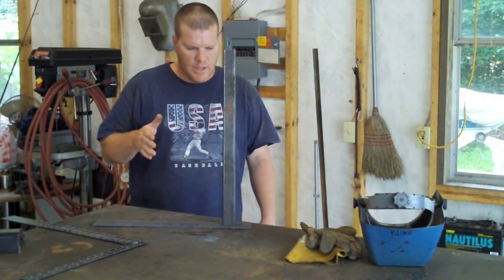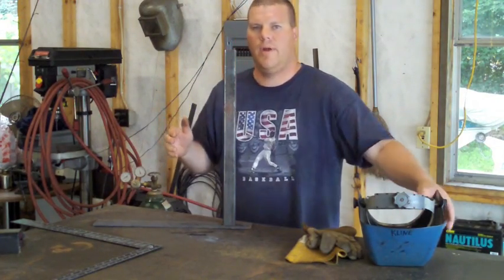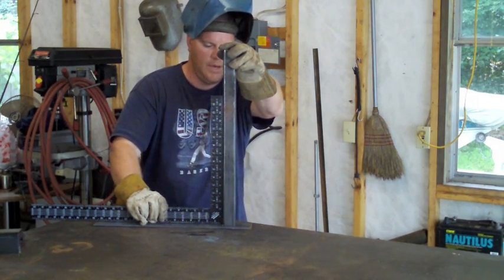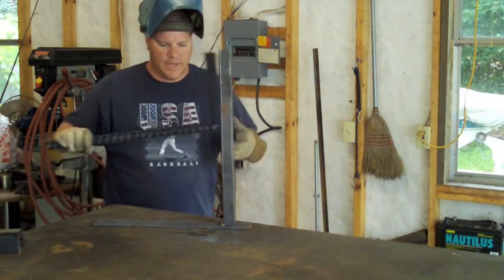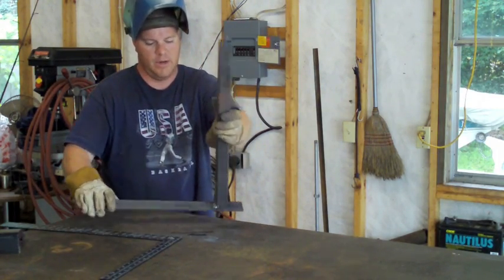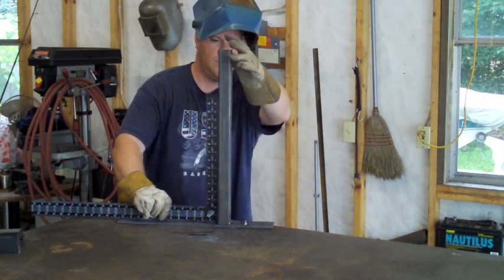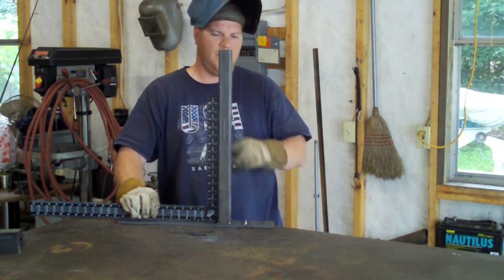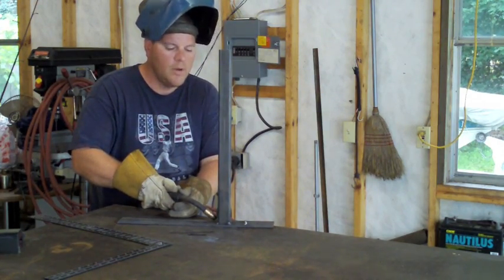The right and wrong way to tack weld.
I demonstrate how heat effects steel as well as how to tack correctly to combat these effects.